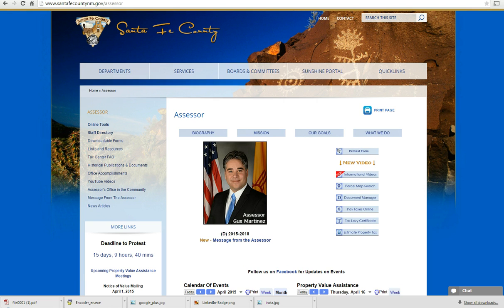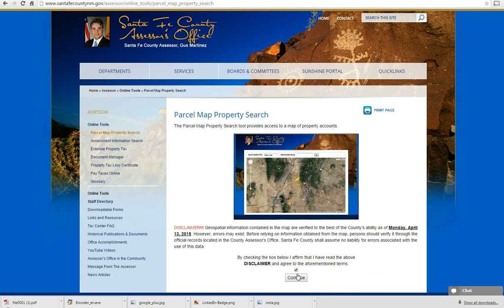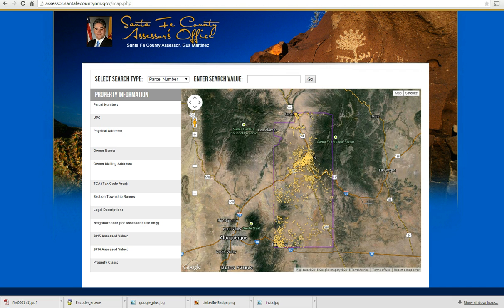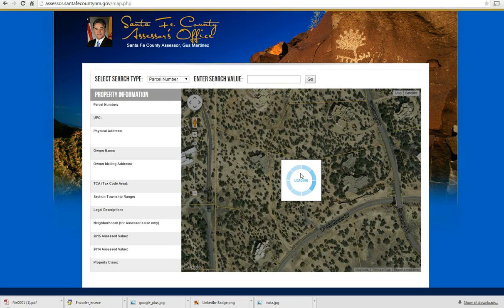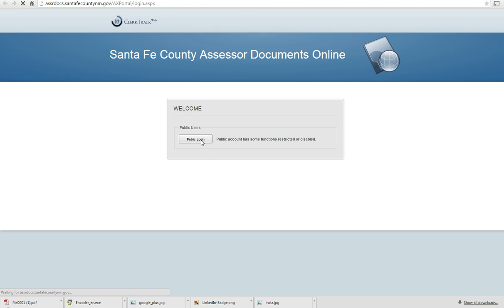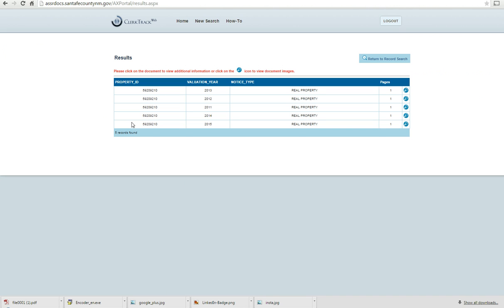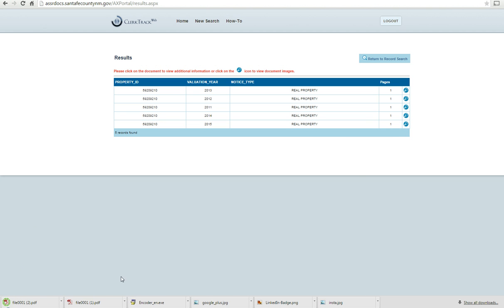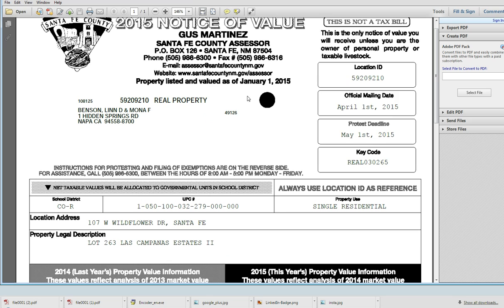Did you Receive your Notice of Value?